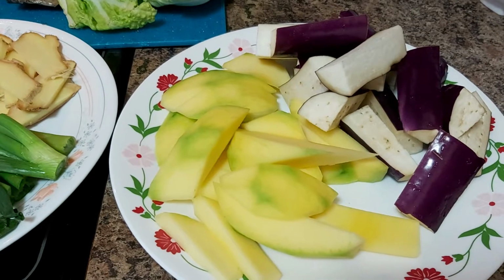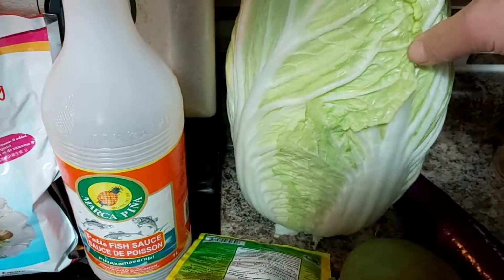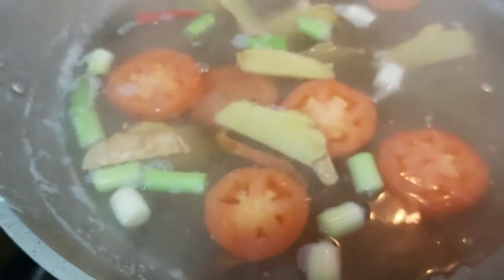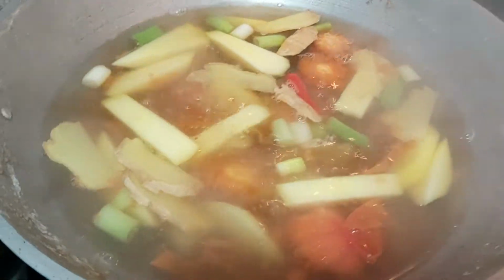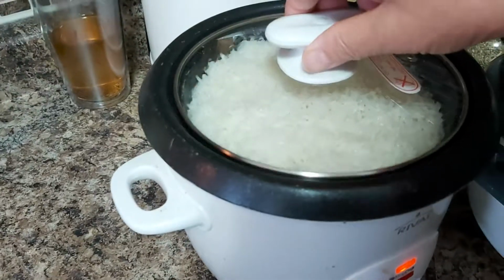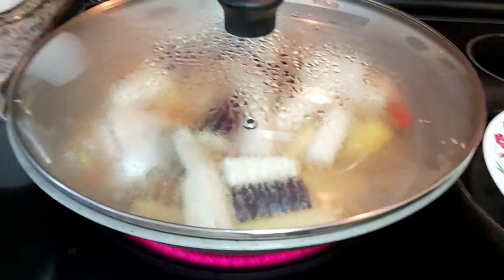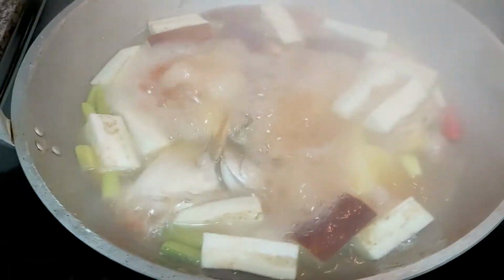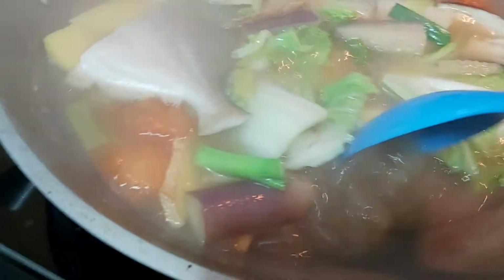SINIGANG NA POMPANO ( POMPANO FISH SOUP).